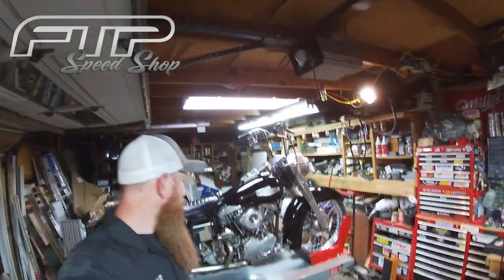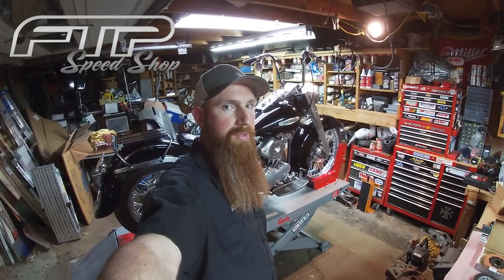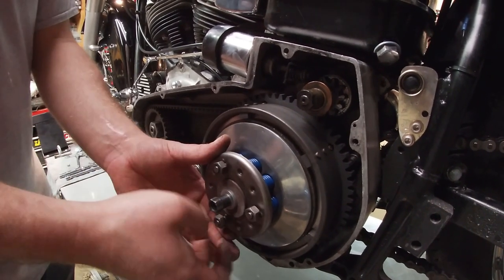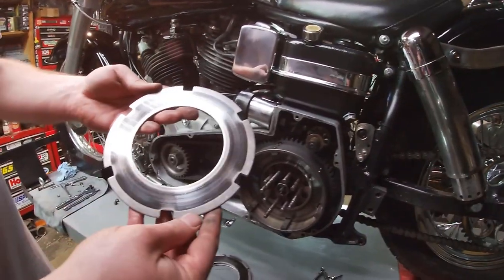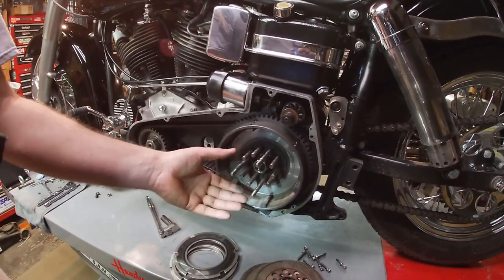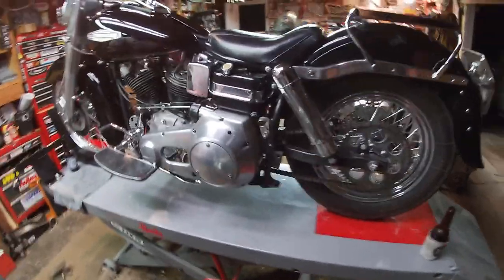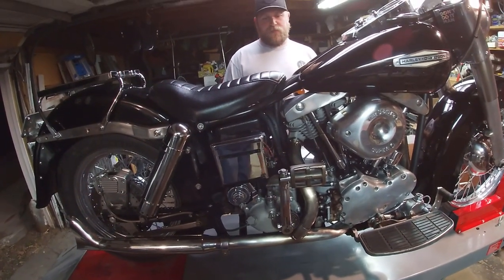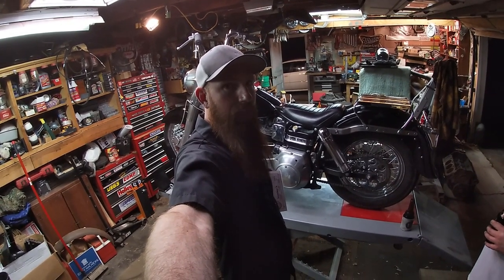Replacing The Clutch on a 1968 Harley Davidson Shovelhead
On this episode of FTP Speed Shop we take a trip to the NOVA SHACK and kind of give Zach a hand replacing the clutch on his 1968 Harley Davidson Shovelhead.  This process is way easier than I thought it would be and we had the bike up and running in under an hour.